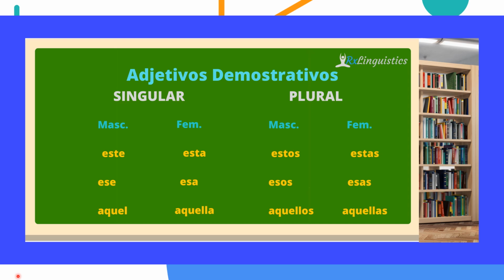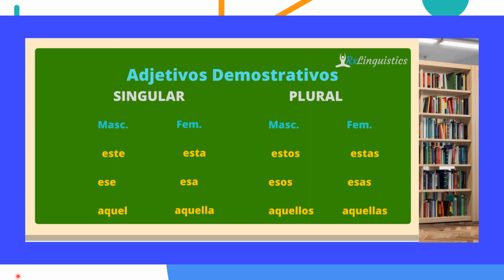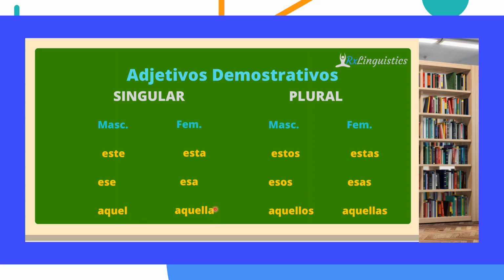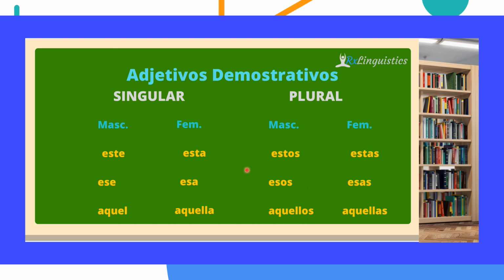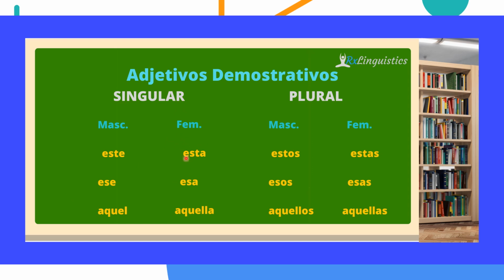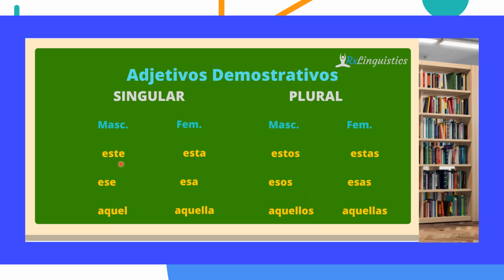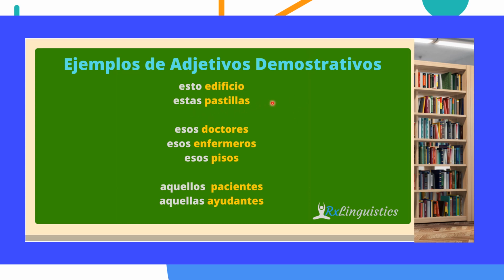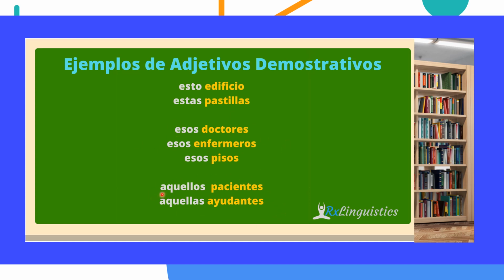Learn Spanish for Beginners | Spanish Grammar: Adjectives -Part 3: Los Adjetivos Demostrativos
Learn Spanish Grammar and Medical Spanish for Nurses with RxLinguistics

In this lesson, you’ll learn more Spanish Grammar and Spanish demonstrative adjectives. Demonstrative adjectives or “los adjetivos demostrativos” describe nouns in terms of distance between the speaker and the objects or people being described.
They are the Spanish equivalents to words such as this, that, these, and those…and describe proximity and relative remoteness.
They include: este, esta, estos, esos, aquellas, etc.
Este, esta, estos, for instance denote proximity and mean this and these, while esos, aquellos, and aquellas mean those or those over there.

Nurses and Medical Doctors who want to learn or improve their knowledge of Spanish grammar should take notes while watching these videos and summarize them afterwards.
The lessons are designed for nurses, medical doctors, pharmacists, nurses, nursing assistants (CNAs), registered nurses, Licensed Nurses (LVNs and LPNs), and all other medical professionals.
A Physician Assistant and a Nurse Practitioner will also benefit from these Spanish lessons.

Nurses and doctors learning Medical Spanish for workplace use will find the examples useful for their professions. Medical students who want to come out of medical schools well equipped for the bilingual Spanish workplace that awaits them upon graduation will also find in my Spanish grammar and Spanish Medical Vocabulary videos a good linguistic resource.
Nurses, doctors, dentists, pharmacists, and medical students interested in becoming bilingual Spanish-speaking healthcare professionals are invited to check out our fast track course at: